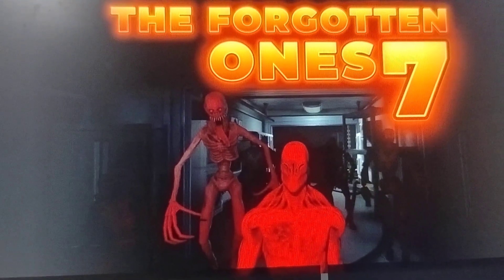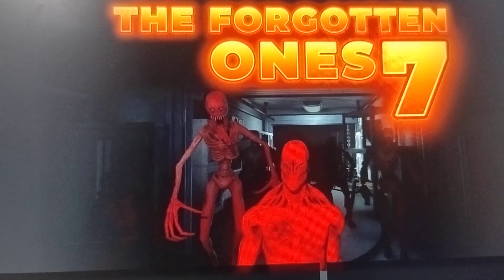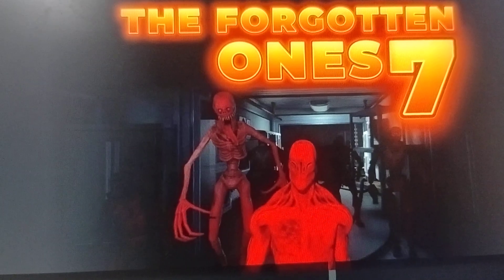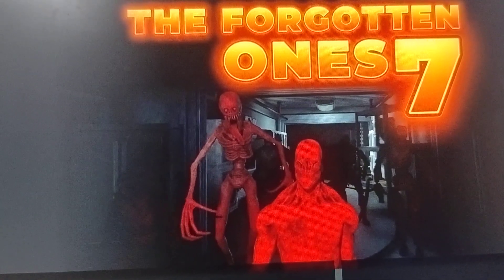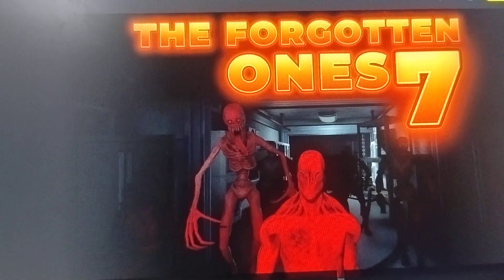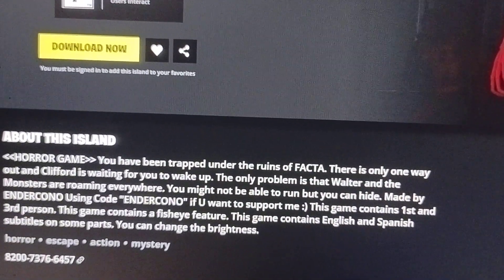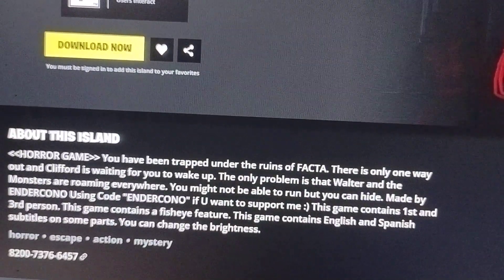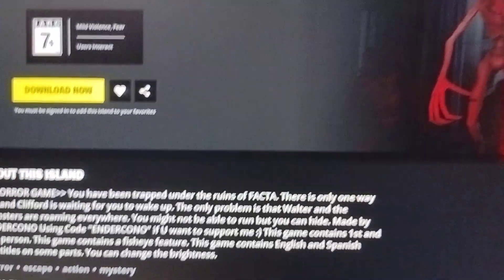Fortnite THE FORGOTTEN ONES 7 | DESOLATION Map Code (New horror escape Fortnite Island)!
Fortnite THE FORGOTTEN ONES 7 | DESOLATION Map Code (New horror escape Fortnite Island)fortnite